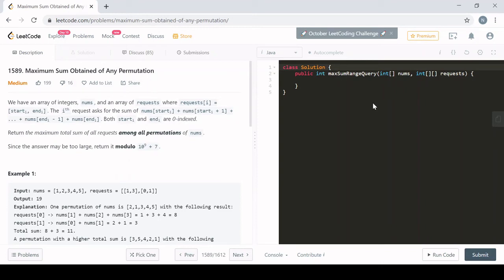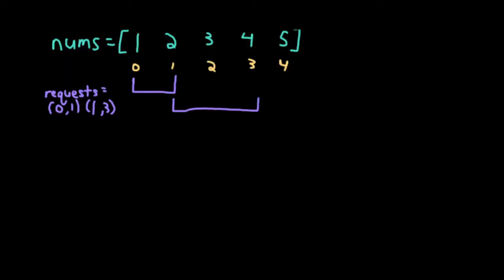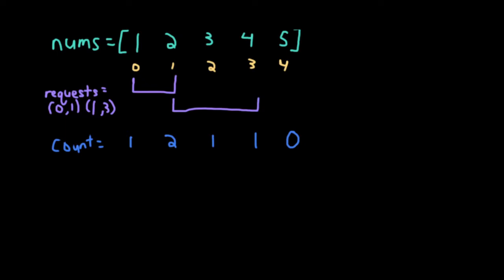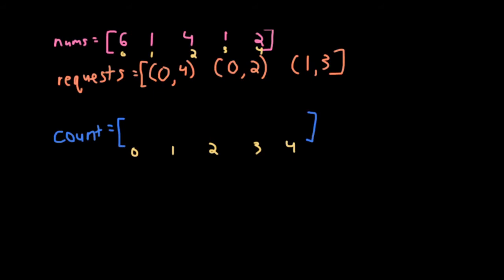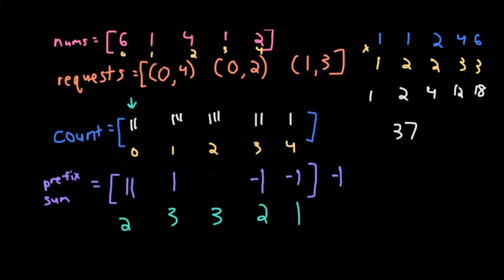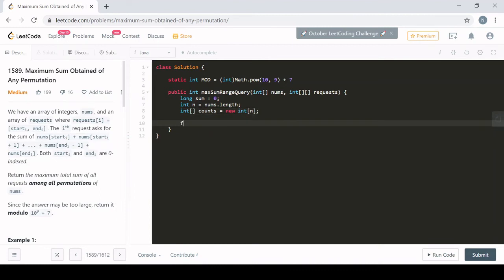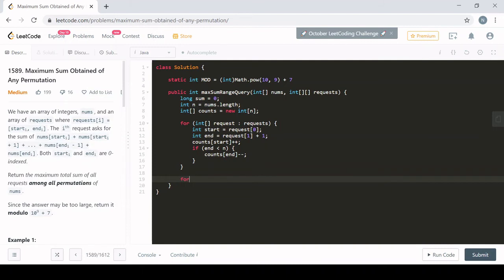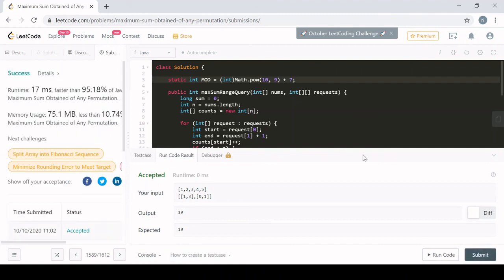Max Sum Obtained of Any Permutation | LeetCode 1589 | Explained and Java Code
This video covers LeetCode problem 1589: The Maximum Sum Obtained of Any Permutation. This is a medium problem that involves sorting and the prefix-sum.

Timestamps:
0:48 Example
4:05 Prefix sum
7:58 Code
12:04 Complexity Analysis